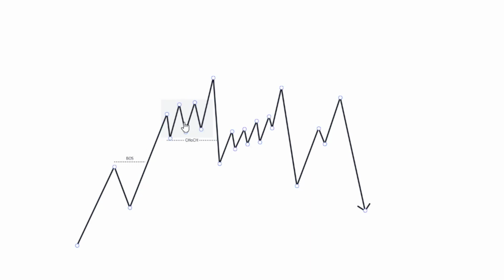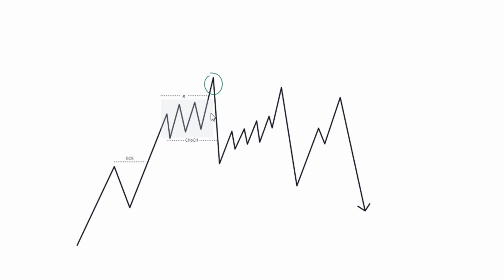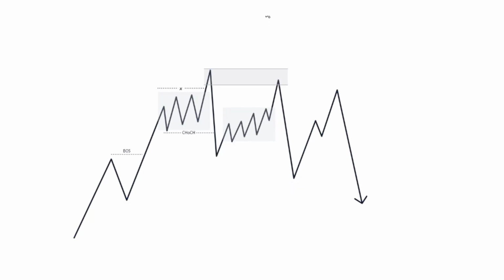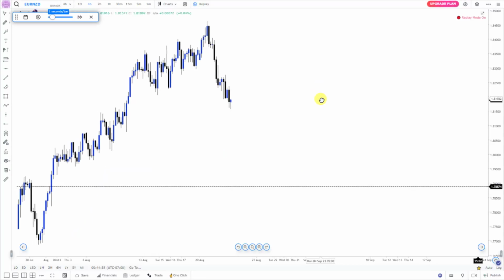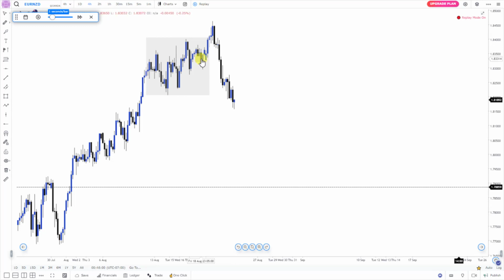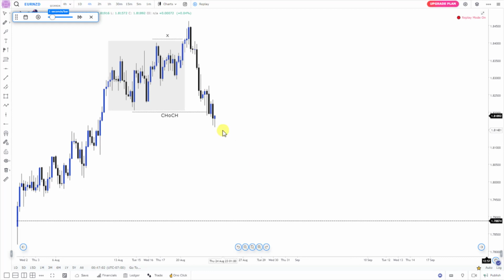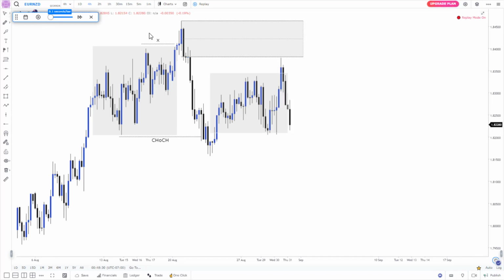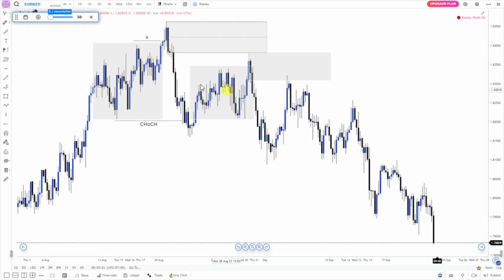DON'T IGNORE THIS SMART MONEY STRATEGY THAT WORKS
Learn Smart Money Strategy That Works In The Financial Market.

 • HOW TO FIND THE BEST ENTRY STRATEGY I...

SOCIALS:
TELEGRAM: I share free setups every new week